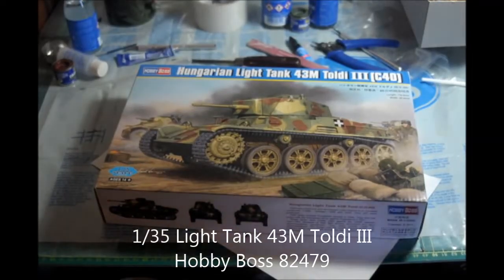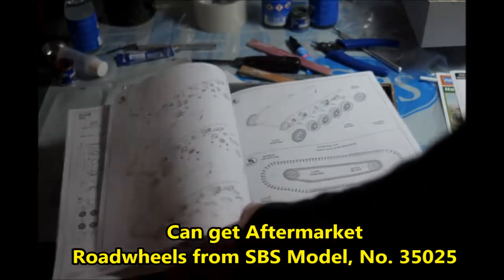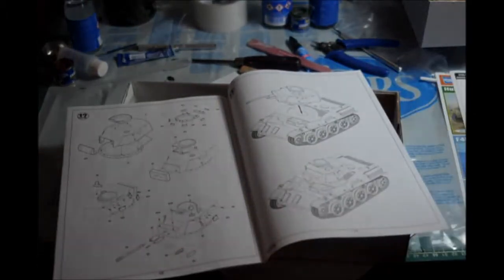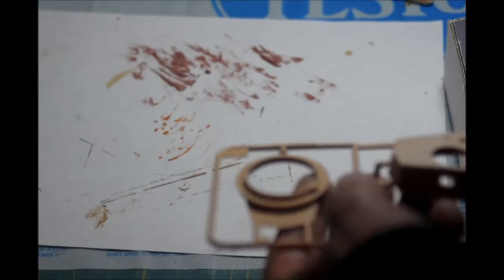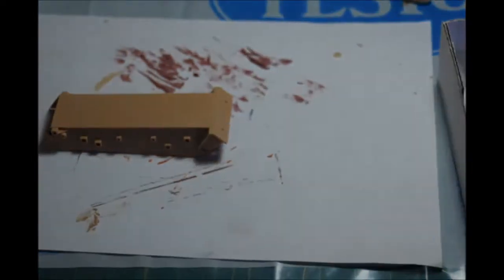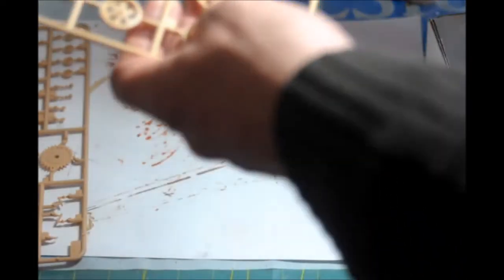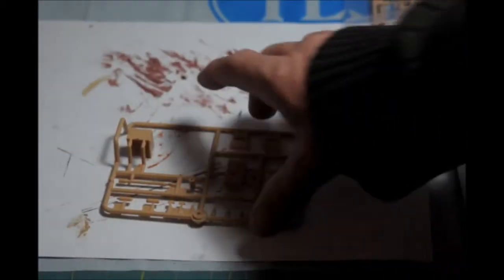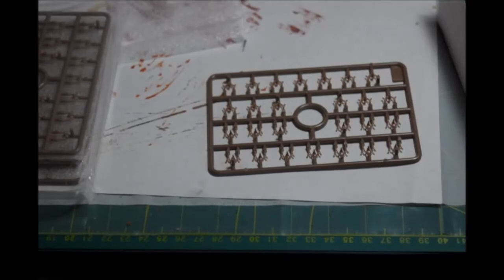Inbox Review of the 1/35 Scale 43M Toldi III Model Kit from HobbyBoss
The 43M Toldi III (C40) is the most improved version of the Toldi that was released.   It had a 40mm gun and was better armored than the Toldi I.  It was fast and used mainly for reconnaissance. It saw action against Yugoslavia in 1941 as well as Russia and did well against the Russian light tanks like the T-26 and BT 5, but was outclassed by the T 34 and KV tanks

I think this model kit looks good, typical Hobby Boss, nice detail, no flash, it will build into a nice kit and a builder at any skill level should be able to come up with a nice build I think.